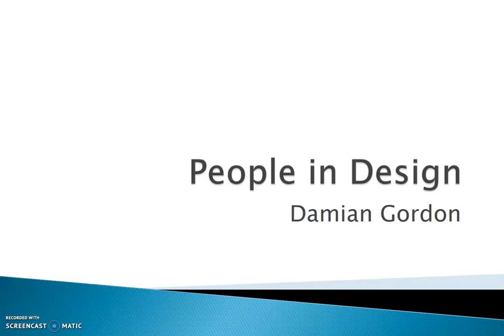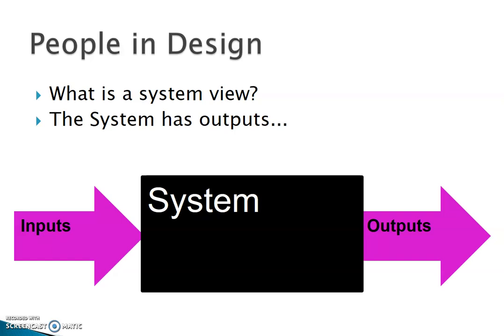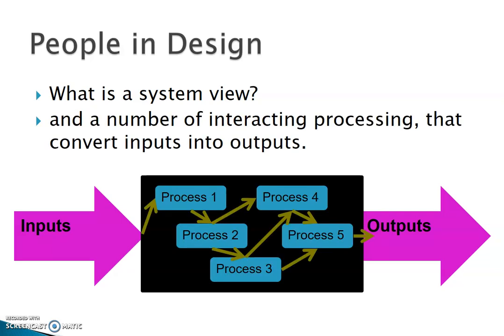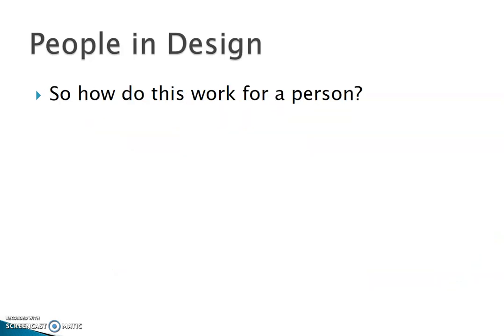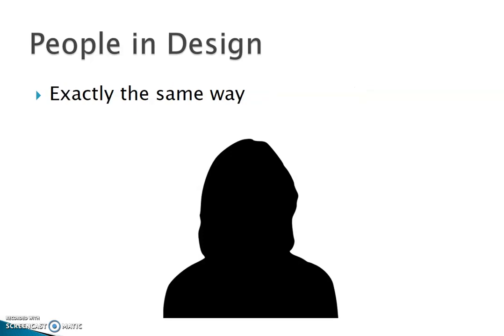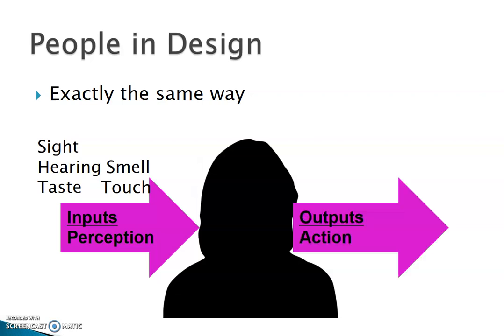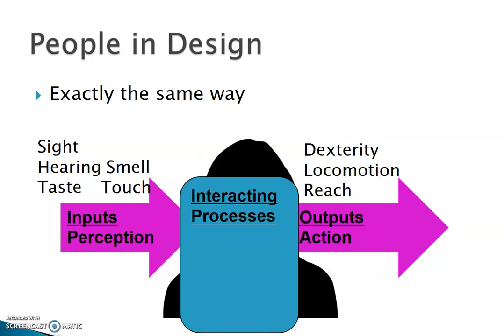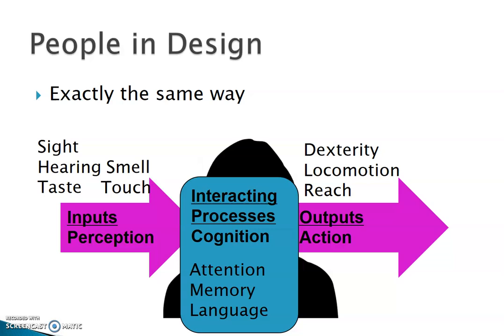Universal Design for Learning: A System View of People